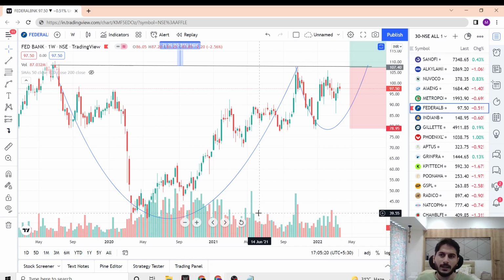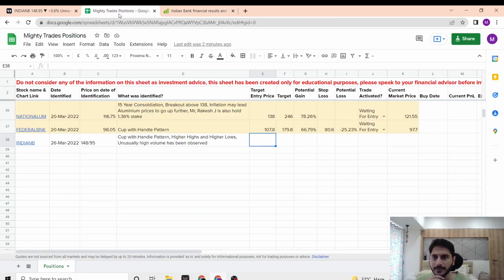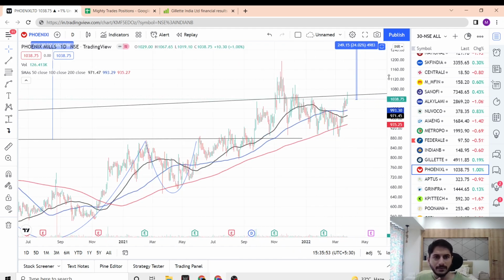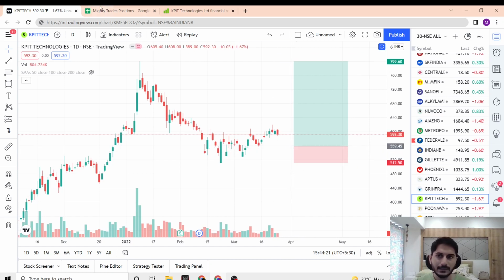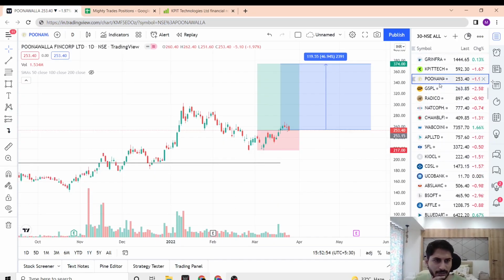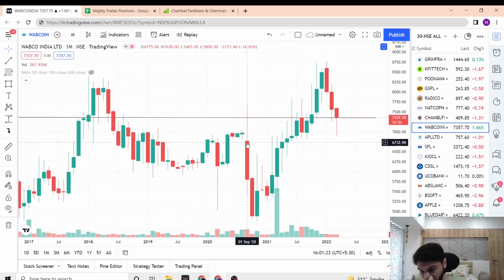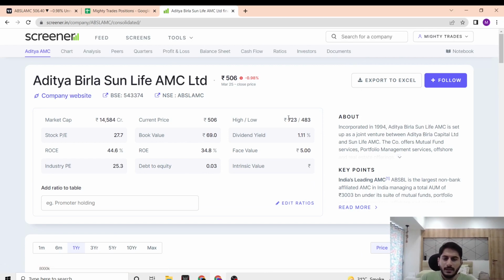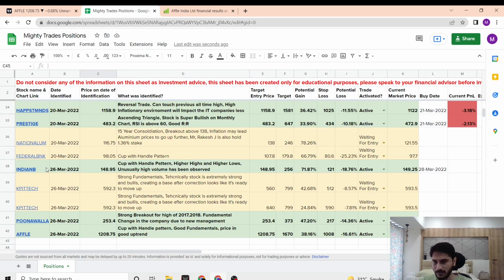Weekend Technical Analysis March 26th 2022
Learn Weekend Technical Chart Analysis Nifty Analysis and Stock Analysis
If you are a weekend trader like me or just a beginner in the stock market join me as over the next 1 hour we analyse all the stocks listed on NSE

Do watch till the very end as this is literally my trading strategy where I will analyse
Technical Chart Patterns
Identifying Chart Trends
Candlestick Patterns
Basic Fundamental analysis

All the potential trade ideas that I identify can be found on this google sheet